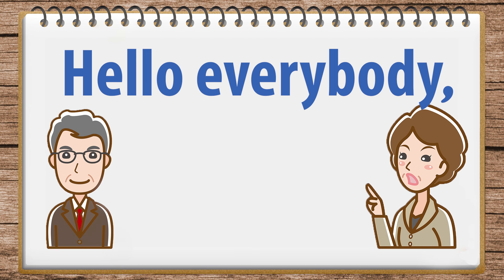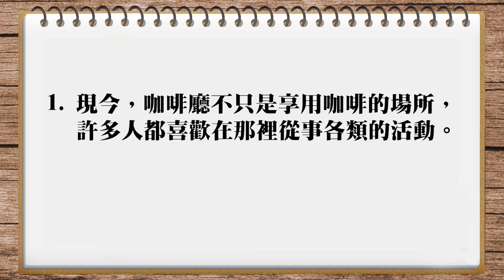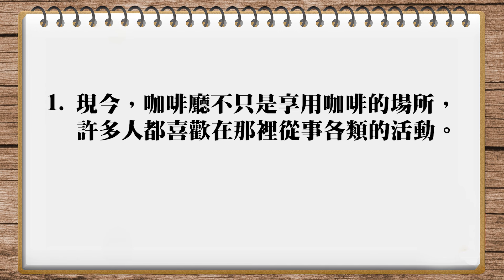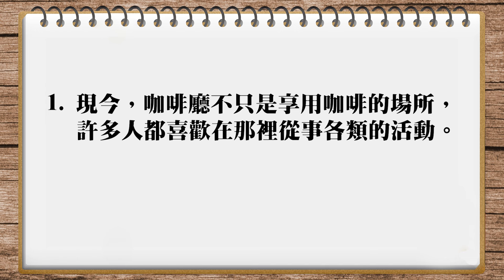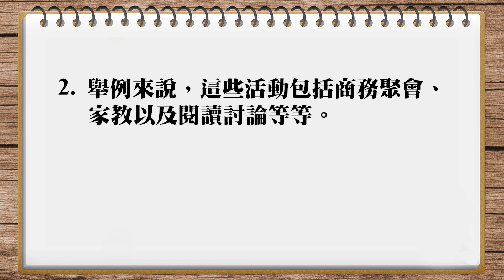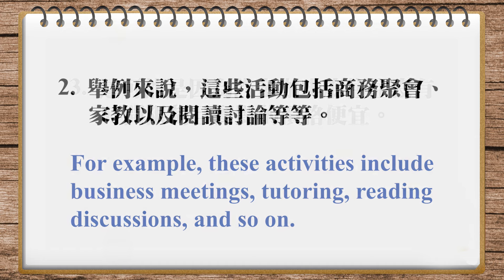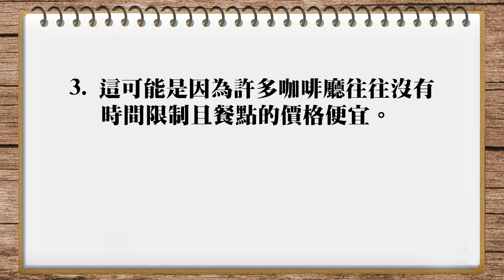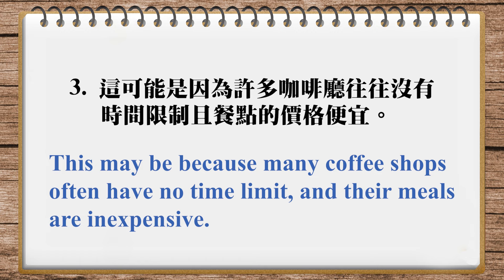IVY譯言堂-20240417